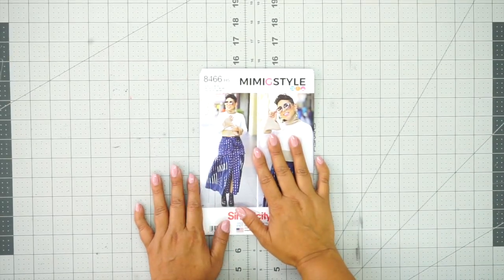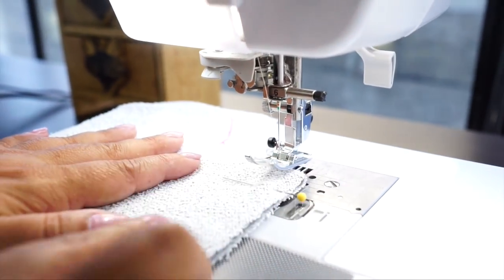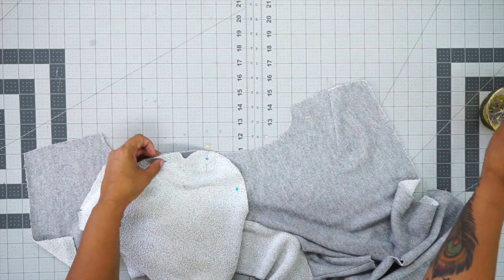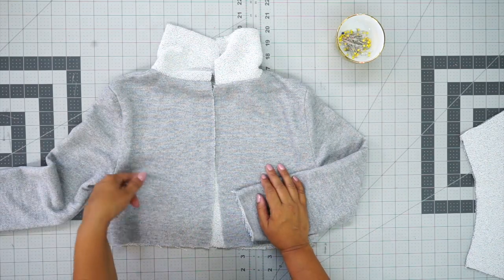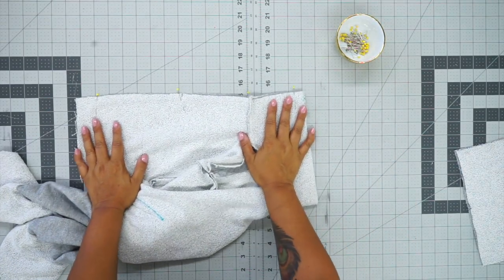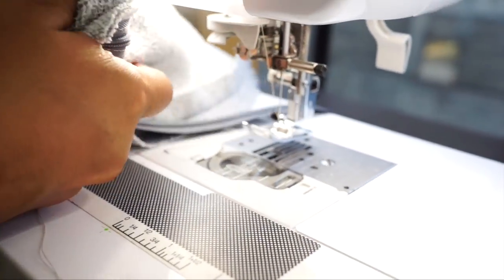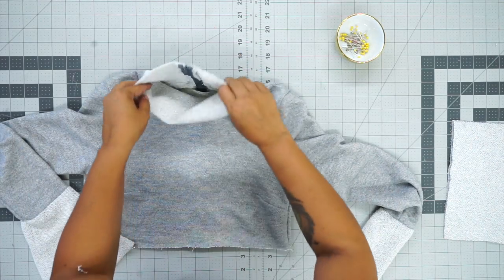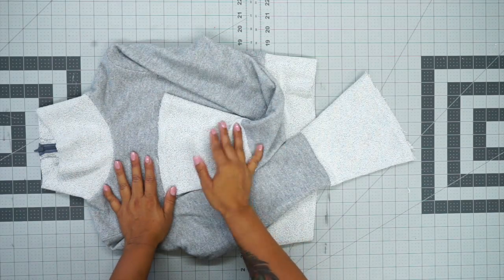Tutorial for Mimi G Knit Top with Simplicity Pattern 8466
Popular fashion and lifestyle blogger Mimi G shows you the step-by-step instructions on how to sew a knit top using Simplicity pattern 8466 that she designed!